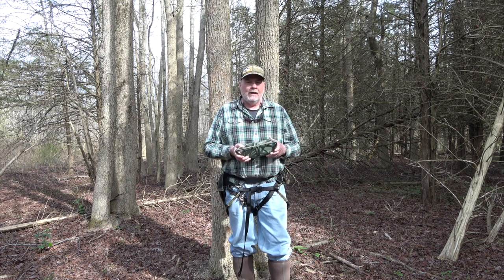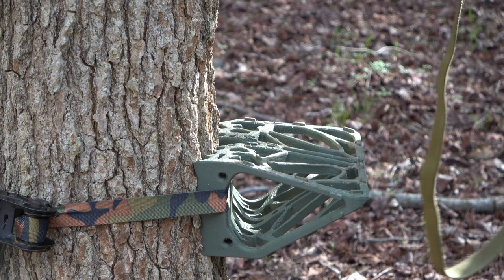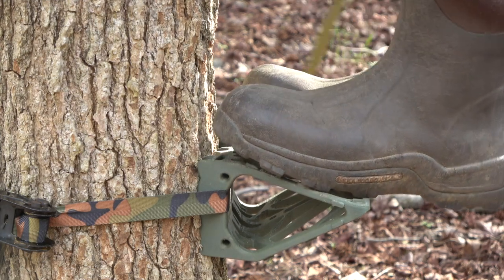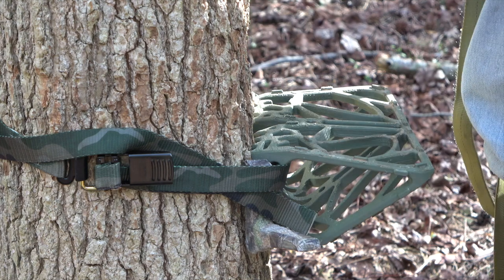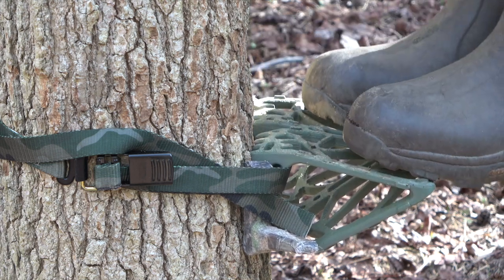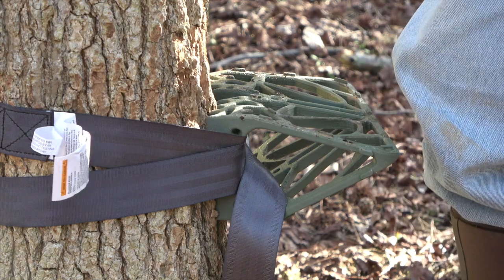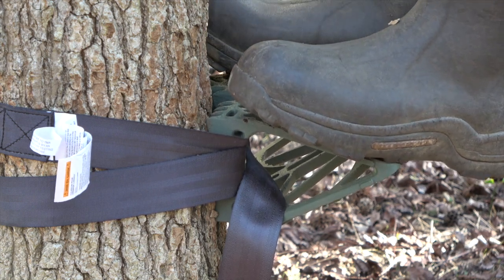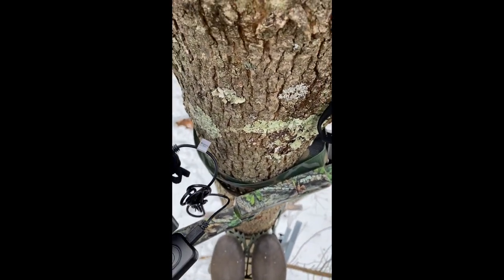Testing The Pursuit Platform HD 1080p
Testing and hunting with the Pursuit platform.